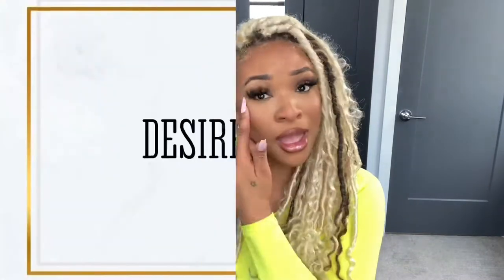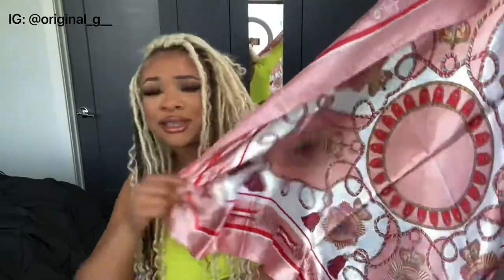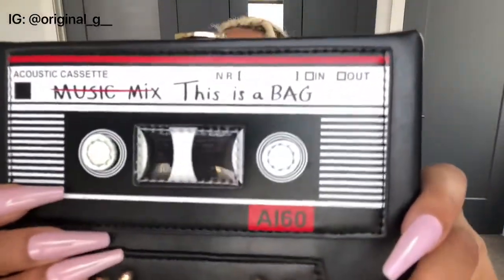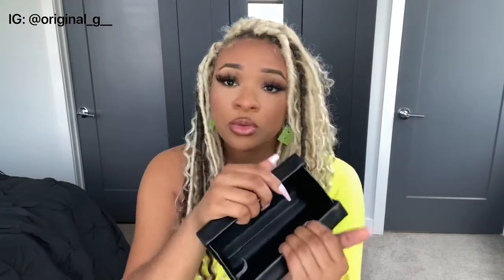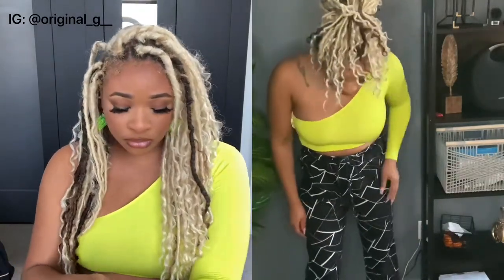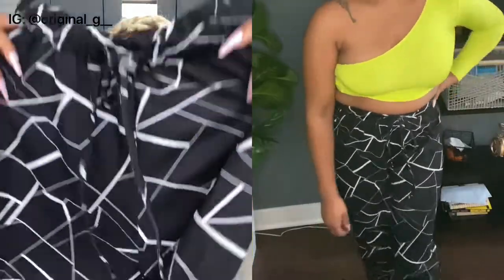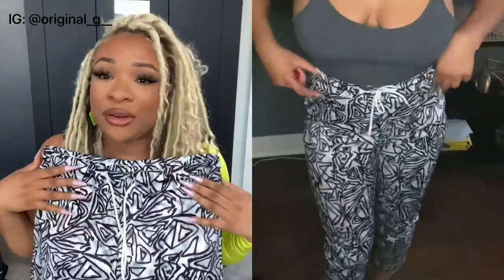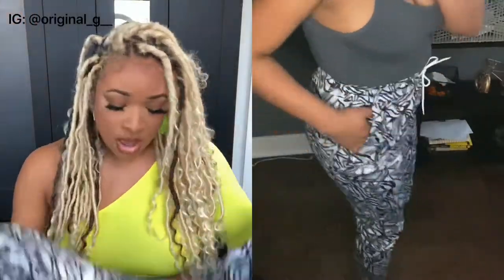HUGE ROMWE HAUL SUMMER 2020 | TRY ON & REVIEW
Hey girl! Today I have a HUGE haul from Romwe. They are basically Shein or Zaful. Please do not mind my foolishness because I do say ¨Shein¨ throughout the whole video but its really Romwe. Shaking my head! But who was rerecording?! Not me, I was too cute anyway! lol. I hope you guys enjoy and as promised, the links are down below.

Accessories